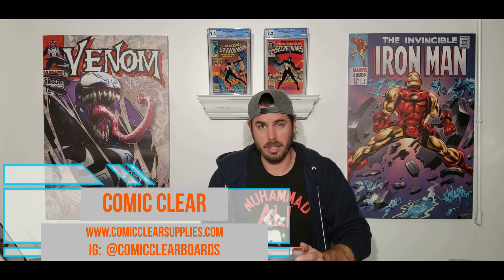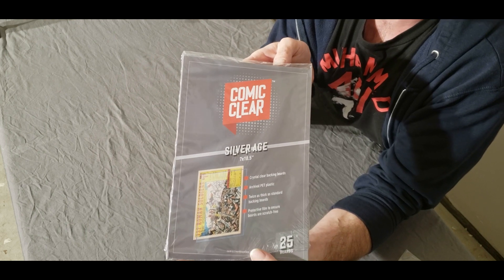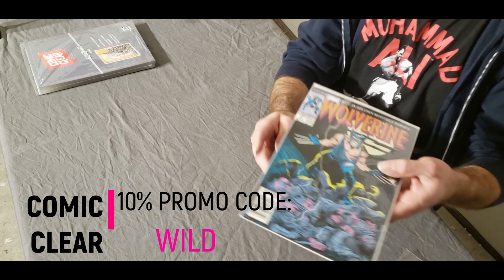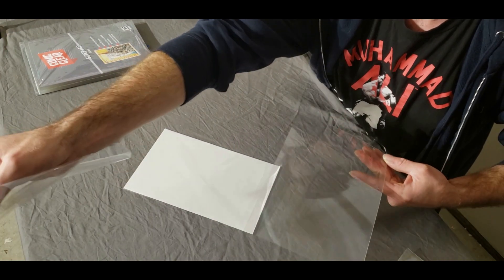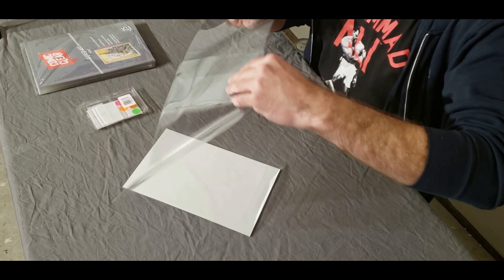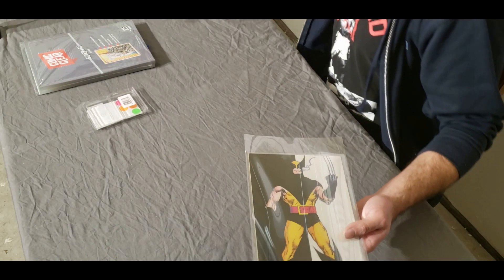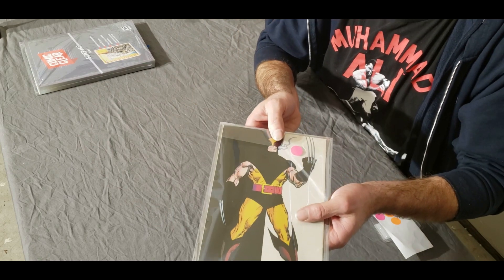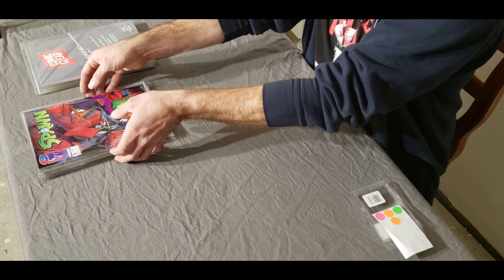COMIC CLEAR BOARDS!!! 10% PROMO CODE!!! GET THESE NOW!!!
Comic Clear IG

Comic Clear Website

10% Promo Code

WILD